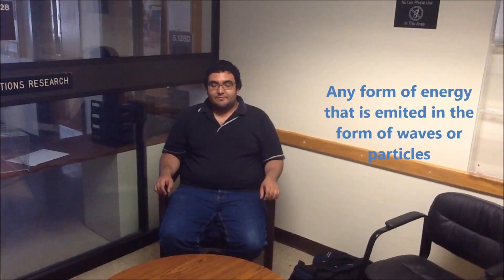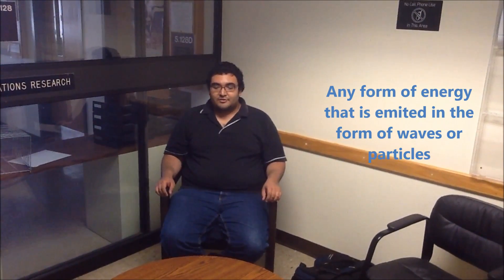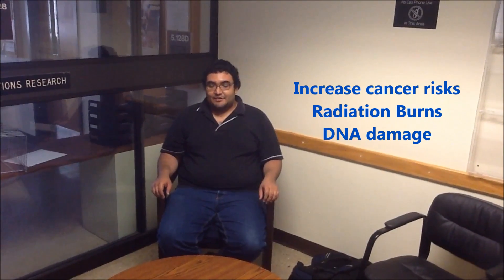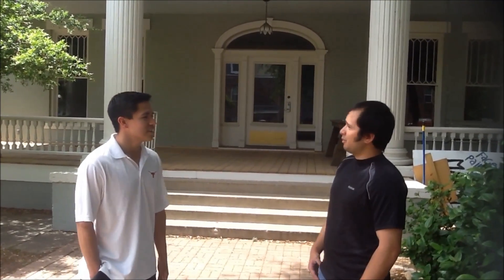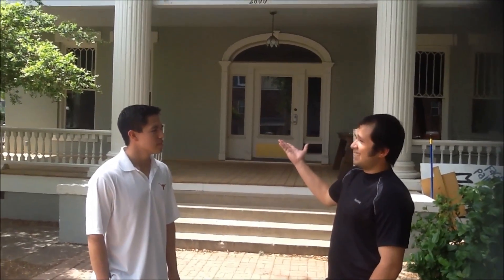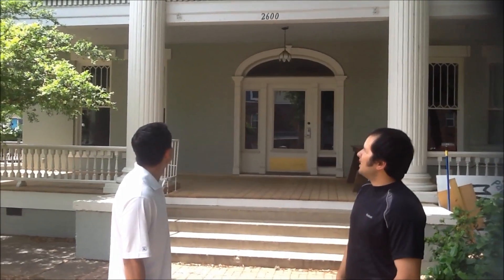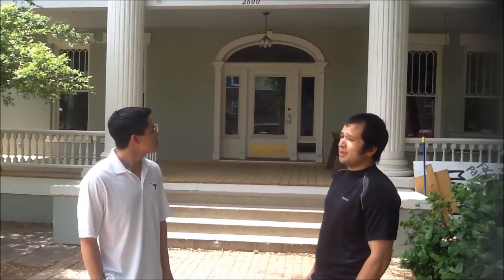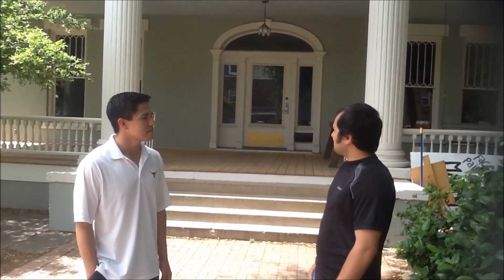Radiation Myths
This film addresses various myths related to radiation from nuclear power plants and their subsequent biological effects.

By Mark Stewart, Jay P Joshi, Oscar Pena, Jonathan Charles, Alfred Chen.